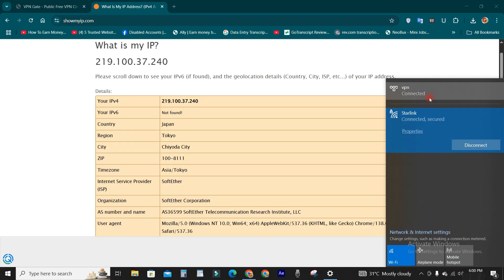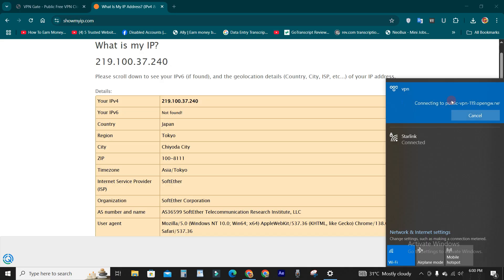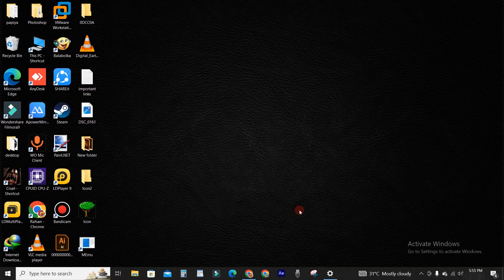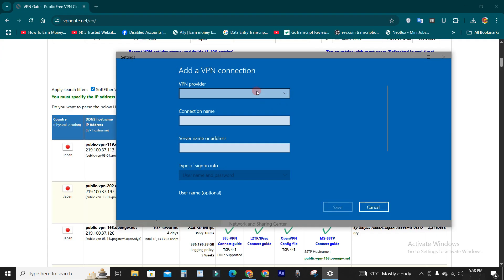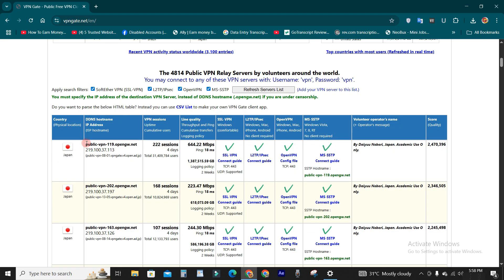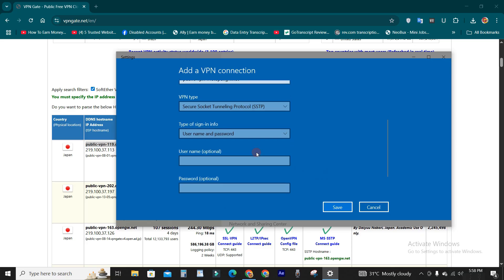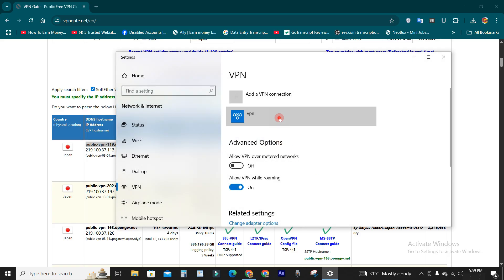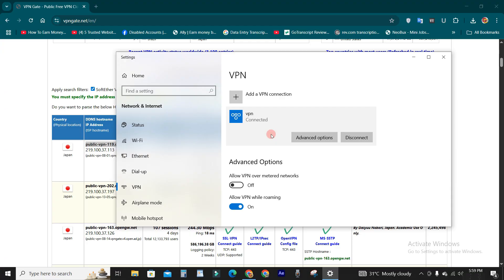How to add Free VPN on Windows 10/11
Learn how to add a Free VPN on your Windows 10 or Windows 11 PC in just a few easy steps! 🚀
This tutorial will show you how to set up a VPN without spending any money, so you can protect your privacy, browse safely, and access blocked websites. Perfect for beginners who want fast and secure internet access.